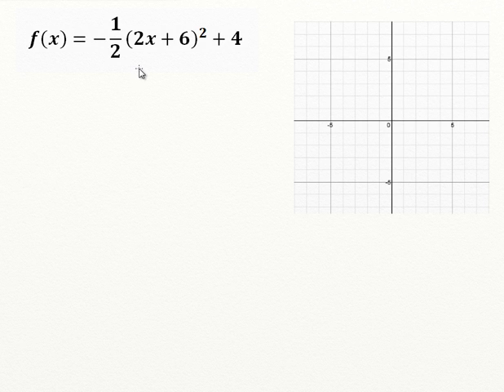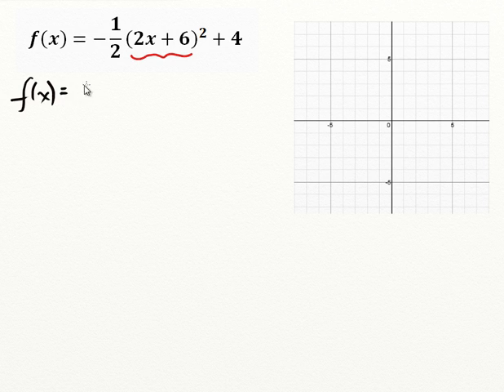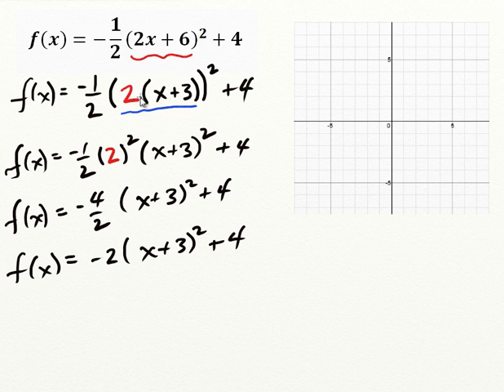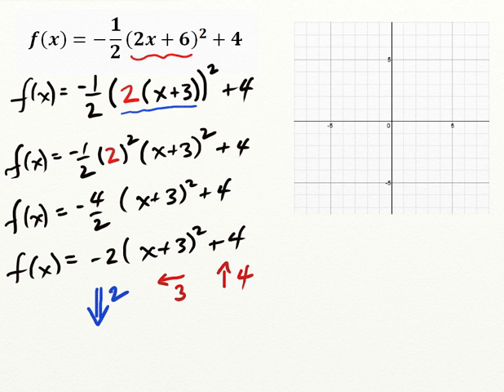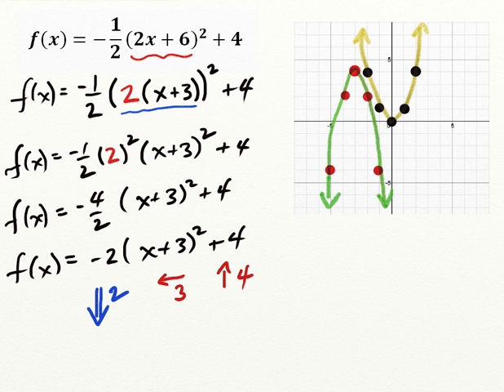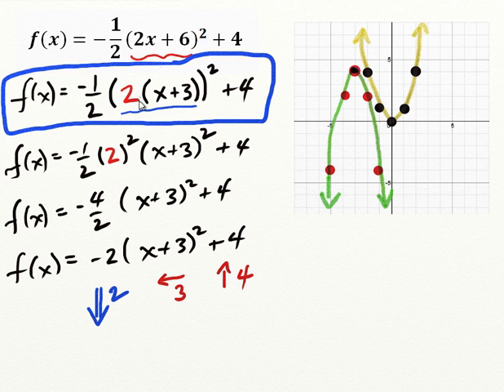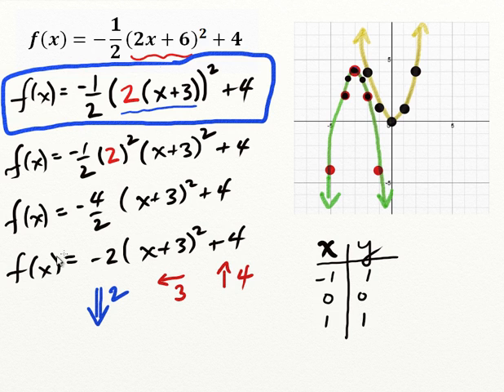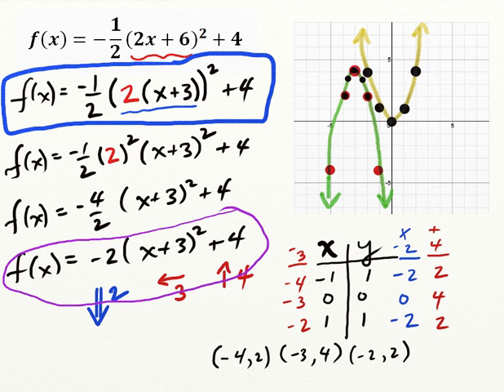MCR3U Unit 1: Sketching Quadratic Function